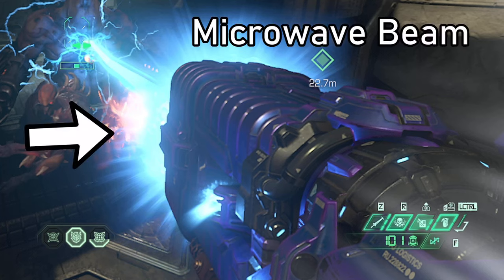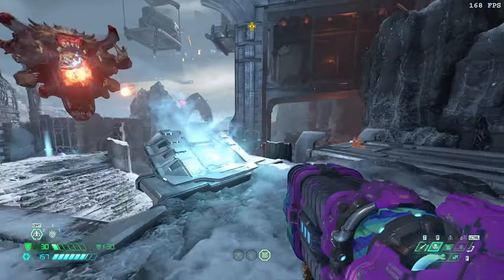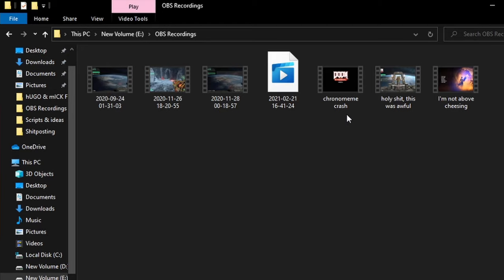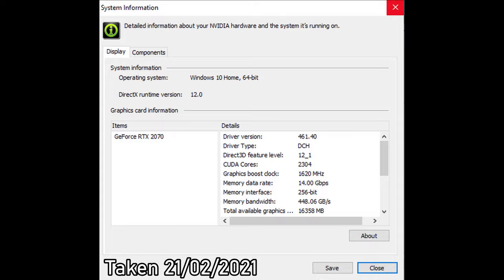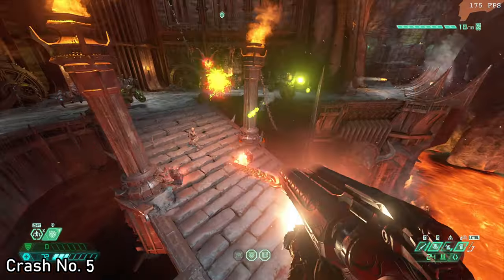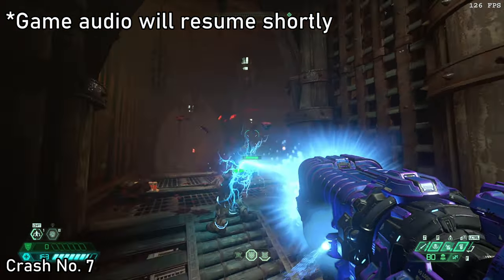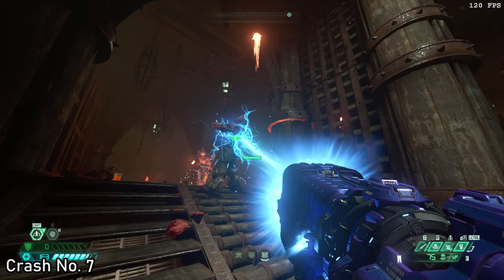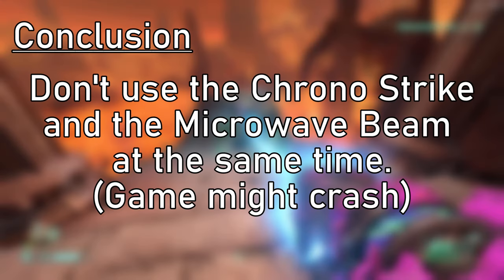Doom Eternal: Chrono + Beam = Possible Crash on PC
(17/9/24 UPDATE: NOT PLAYED IN ABOUT TWO YEARS; PROBABLY OUTDATED)

So I've noticed that on some occasions that if you use the Chronostrike rune and the Microwave Beam at the same time, the game can sometimes just outright crash. I decided to document this in one sitting and show it here (while practicing my editing. Criticism welcome)